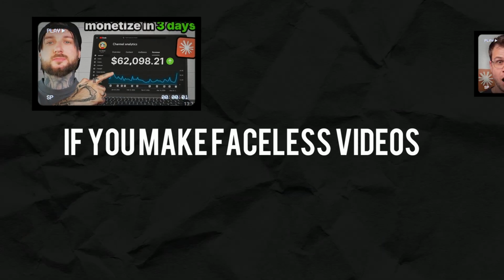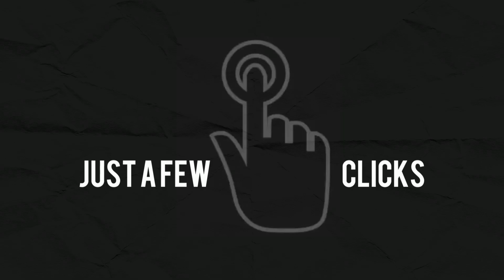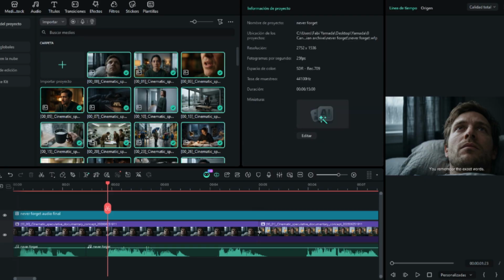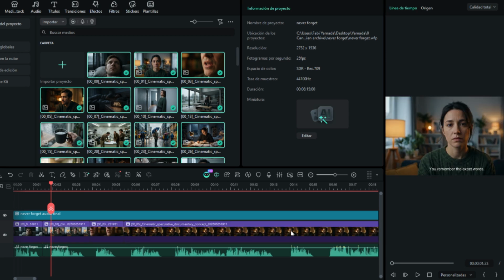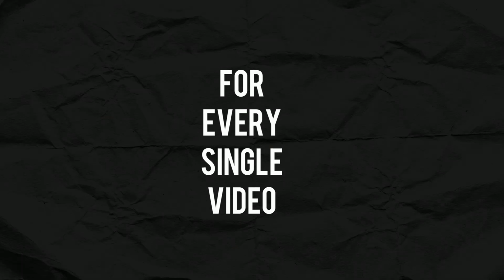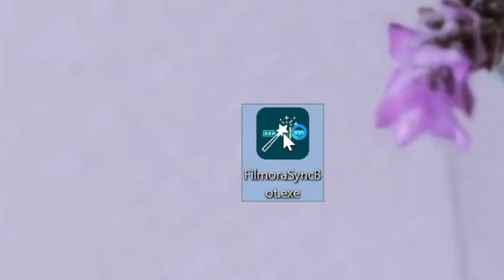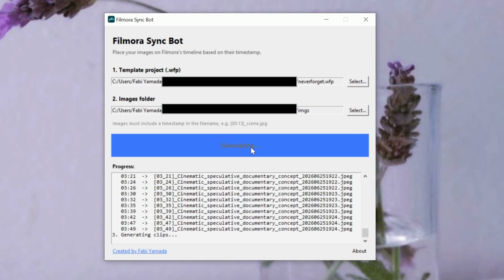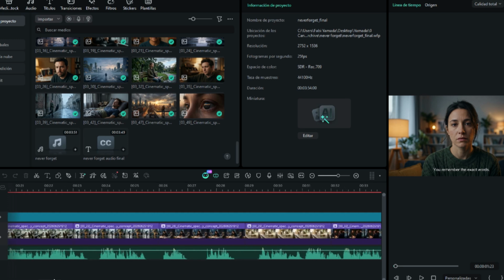Faceless AI Videos FASTER! Sync Images to Your Timeline AUTOMATICALLY with this trick!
Tired of dragging and syncing every single AI-generated image on your Filmora timeline, one by one? I built a tool that does it for you, automatically, in a couple of clicks.

In this video I show you exactly how Filmora Sync Bot works, from a folder of timestamped AI images to a fully synced Filmora project, ready to keep editing.

Perfect if you make faceless AI content and you're tired of losing time on manual syncing instead of actually creating.

(Also pinned in the first comment)

🎬 Don't have Filmora yet?

Questions about how Filmora Sync Bot it works? Drop them below.